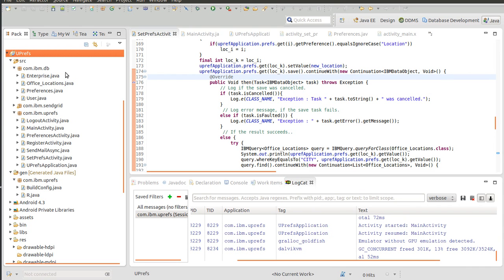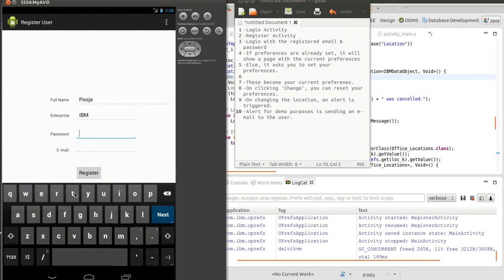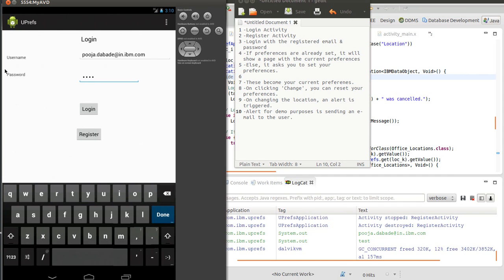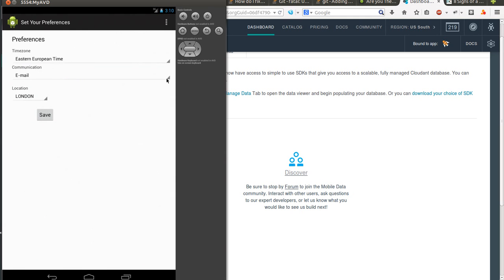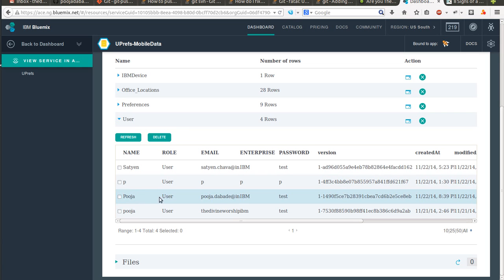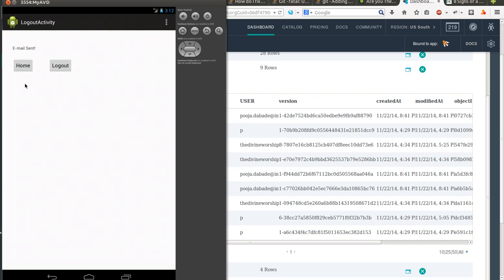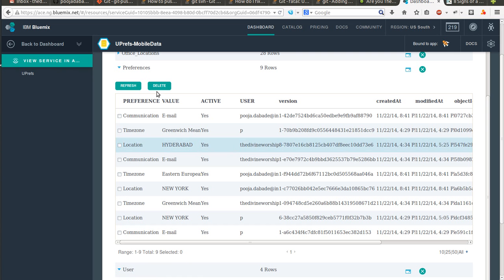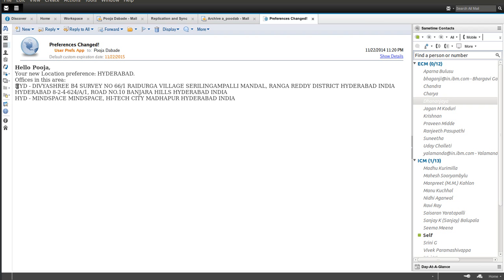Techathon 2014 - Team SMART CITIES - Android app using Bluemix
User Preferences android app using Bluemix for Techathon 2014 by team Smart Cities.